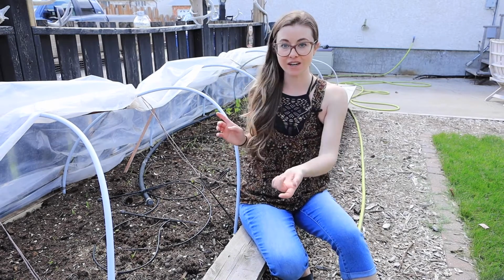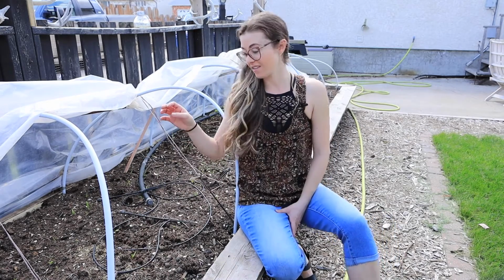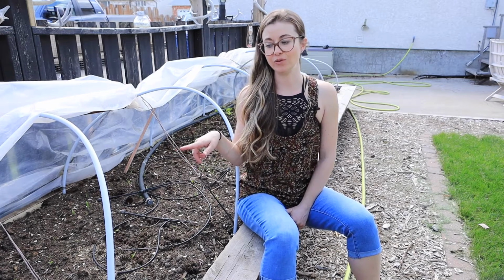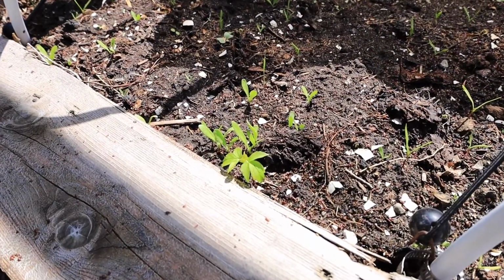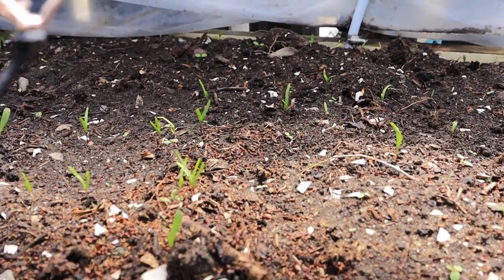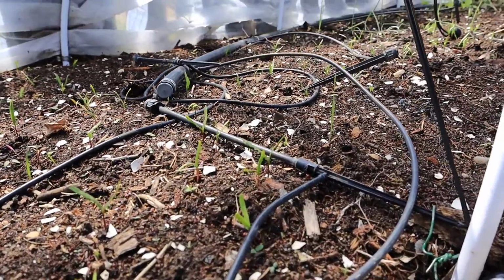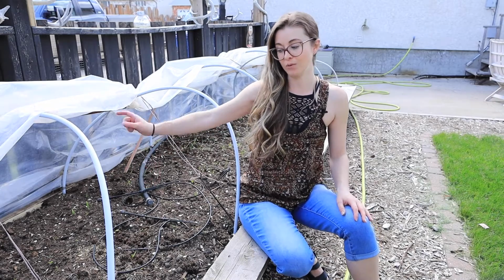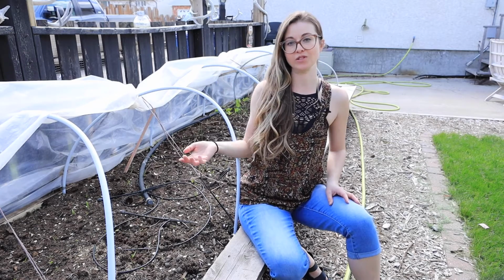No Chemical Weed Control - Why Every Organic Gardener Needs A Stale Weed Bed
Weeding your garden can be a lot of work when you add up all the time you spent over your gardening season keeping the weeds at bay. Organic gardening means more manual weeding, but with this weed control technique you can use much left effort. Learn my lazy gardener ways and how I use the stale weed bed technique in my garden for an easier start in the spring time.

MY GEAR:
Wireless Lav Mic
The Gardening Tool Sheds:

NOTE: I am not paid to talk about or endorse any of these products. It is truly appreciated! :)